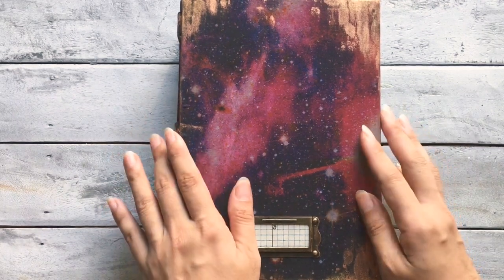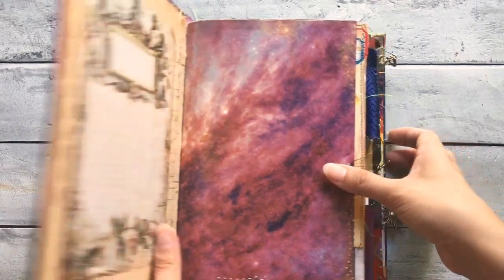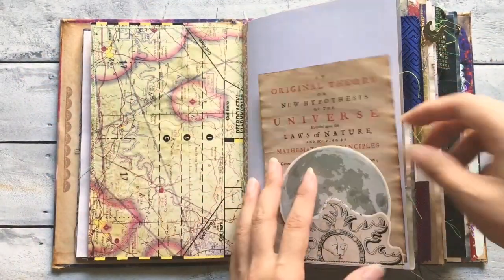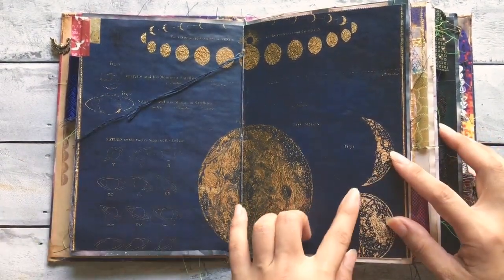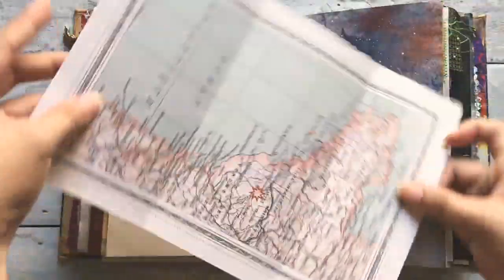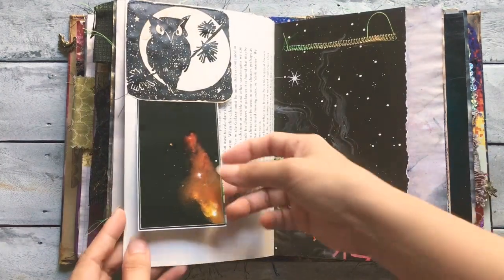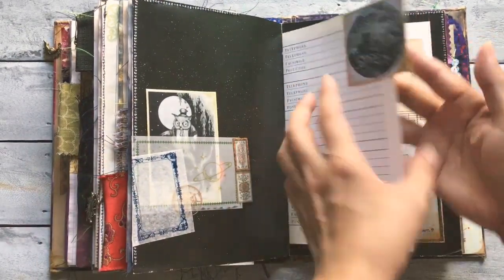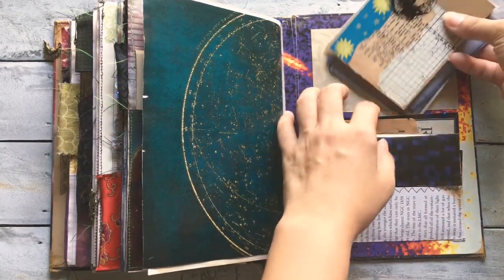Celestial Galaxy Junk Journal Flipthrough Handmade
Hi everyone! Here's my take on a celestial themed junk journal for a customer turned friend. I only used one digital kit (link below) and the rest are free images from New York Public Library and Pixabay. Thanks for checking! Stay safe and healthy guys! 😊

SOLD. 🍓

I accept custom journals and ship internationally 😊

Digitals used are from

The New York Public Library Digital Collections website
Digital Curio in Etsy
Pixabay website